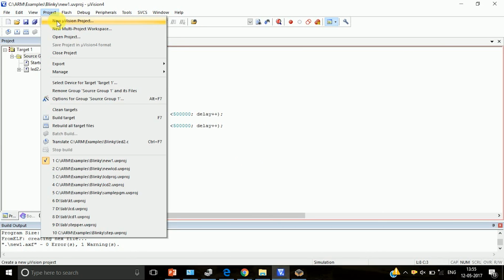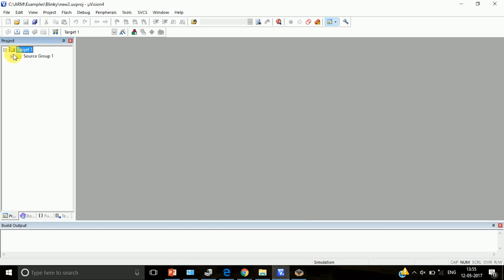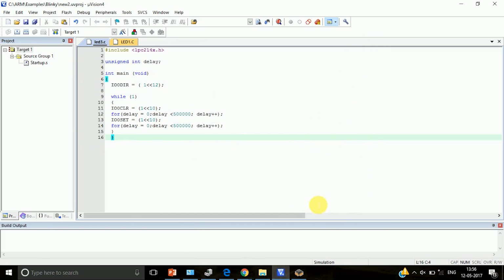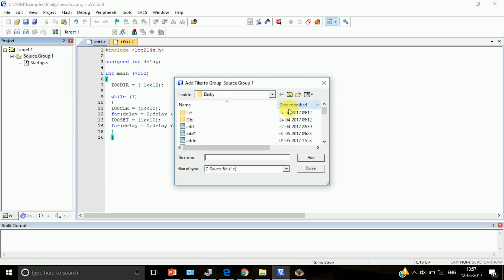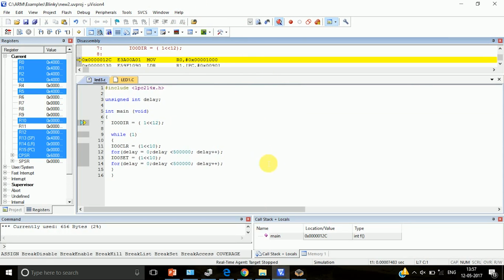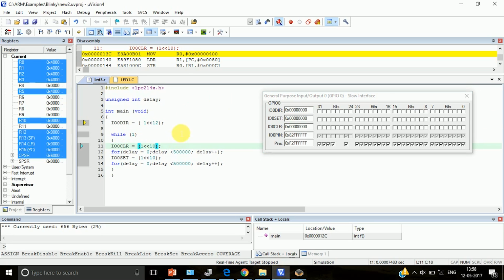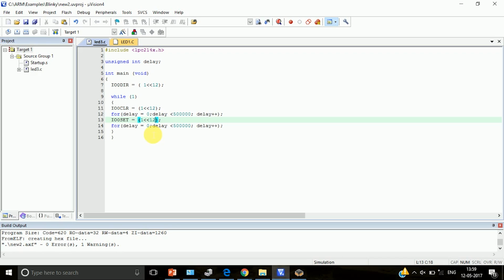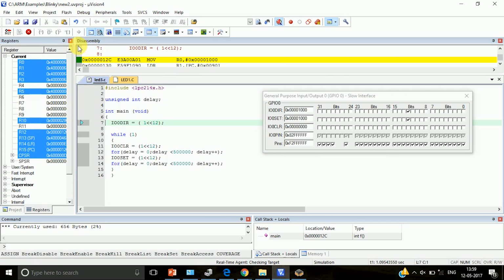Led Blink Simulation -Procedure | Prof. Keerti Torvi, Pesit-BSC.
Procedure explained by Prof. Keerti Torvi, Pesit-BSC.

This is 7th Program of Microprocessor & Micro controller Lab (Vtu):

Simulation of C Programs for ARM microprocessor using KEIL -  LED Blinking.